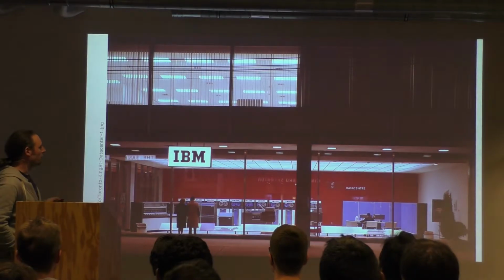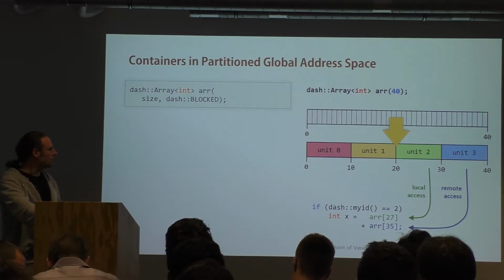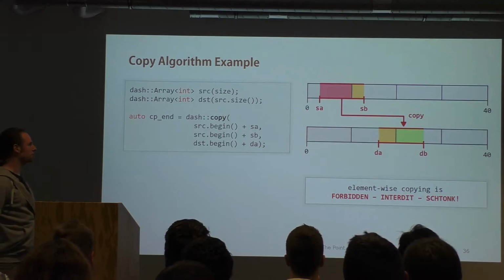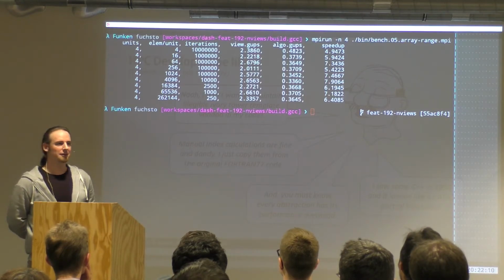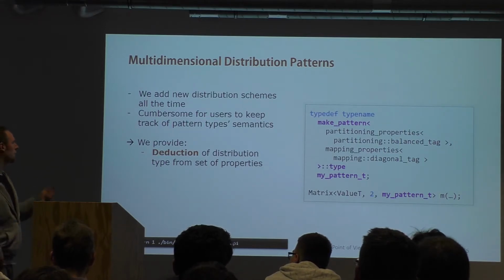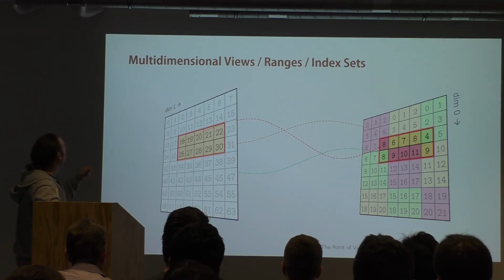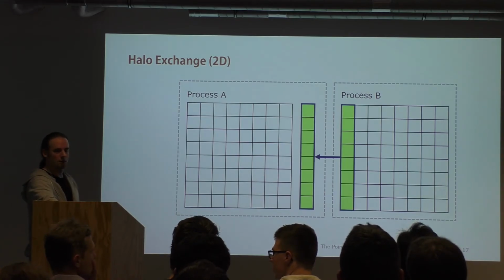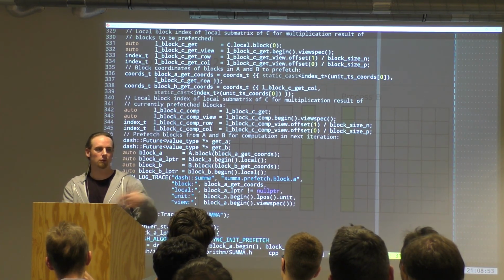[MUC++] Tobias Fuchs - "The Point of Views: Multidimensional Ranges for HPC"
In High Performance Computing, access on distributed data requires concepts that are fundamentally more complex than those provided in the STL.

Iterators as we know them just are not enough.

The proposed range concepts for the standard library are a significant improvement but no model of hierarchical memory spaces.

Even for a seemingly trivial array there are countless ways to store its elements in distributed memory. Algorithm semantics and performance must be robust for all of them. It also does not help that most applications operate on multidimensional data structures where efficient access to neighborhood regions is crucial ...

Actually, we want multidimensional, hierarchical ranges. With an API that fits on one slide.

We will explain the challenges when distributing container elements for thousands of cores and how modern C++ allows to achieve portable efficiency.

As an HPC afficionado, you know you want this:

copy(
    matrix_a | local() | block({ 2,3 }),
    matrix_b | block({ 4,5 }) )

If this does not look familiar to you: we give a gentle introduction to High Performance Computing along the way.